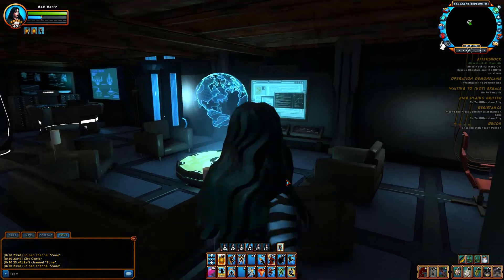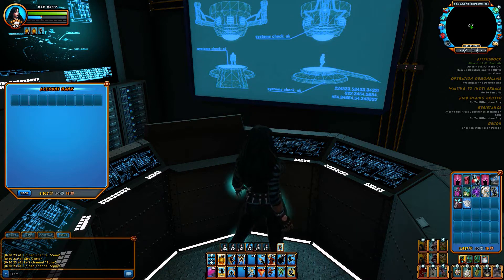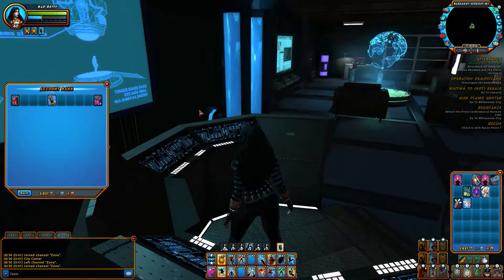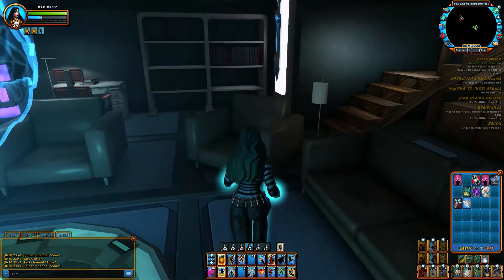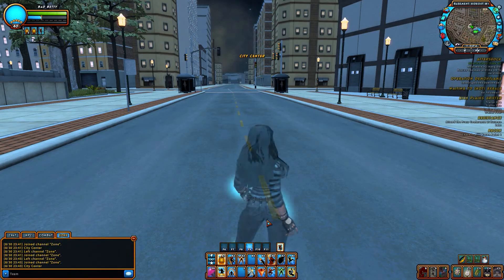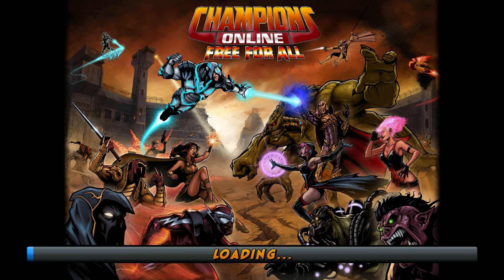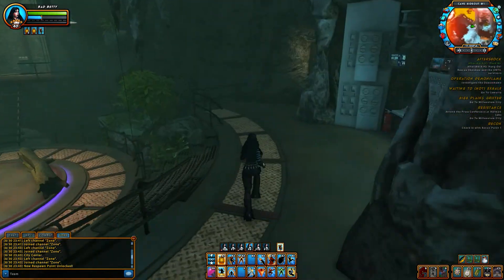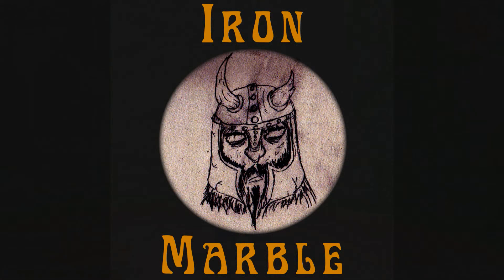[Champions-Online] Hideouts: Account Banks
Each hideout seems to come with a Free Account Bank to put goodies in! They start with 10 slots as of right now, but I'm sure we'll be able to buy more in the future.

They are located where your Crime Computer is.